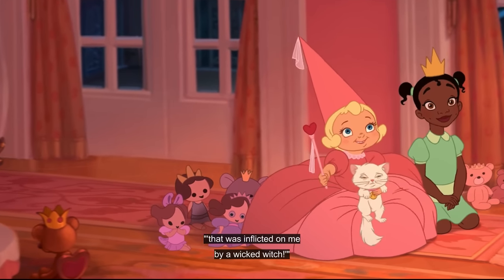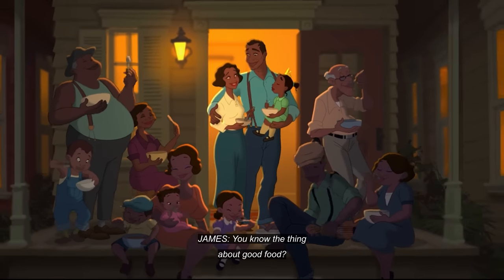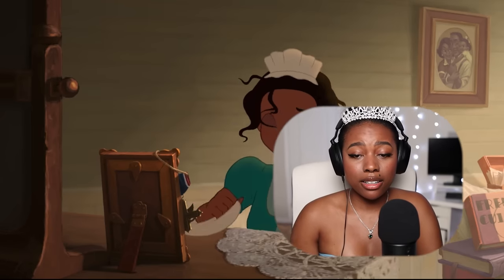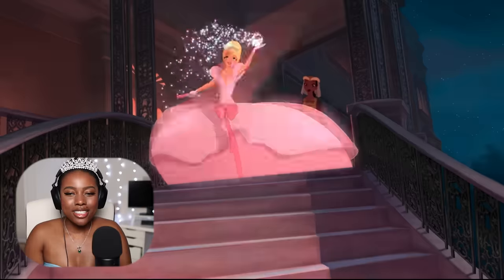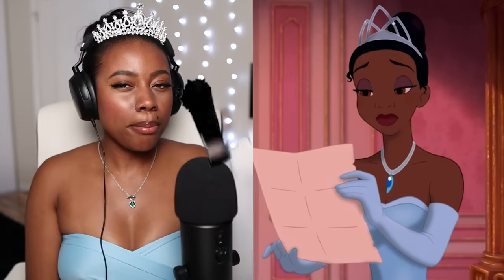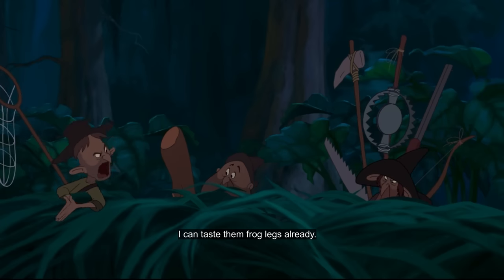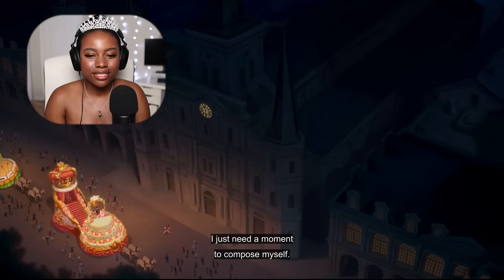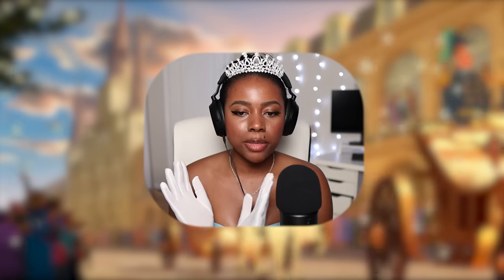Dressing Up As Princess Tiana To Rewatch Disney's *THE PRINCESS AND THE FROG* (Movie Reaction)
Hey Everyone! Today we're watching Disney's 2009 The Princess and the Frog!

FILM SYNOPSIS♡
Hardworking and ambitious, Tiana (Anika Noni Rose) dreams of one day opening the finest restaurant in New Orleans. Her dream takes a slight detour when she meets Prince Naveen (Bruno Campos), who has been turned into an amphibian by evil Dr. Facilier. Mistaking her for a princess and hoping to break the spell, Naveen plants a kiss on poor Tiana -- thereby turning her into a frog as well. The pair hop along on an adventure through the bayous to seek the help of a powerful voodoo priestess.